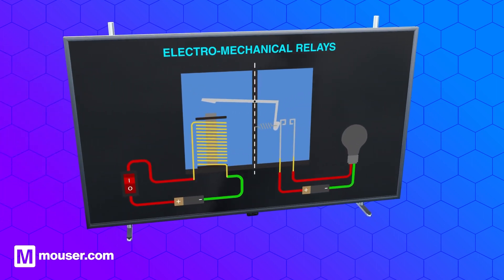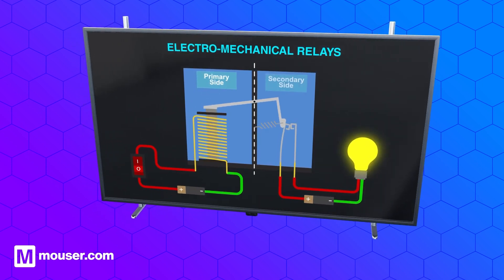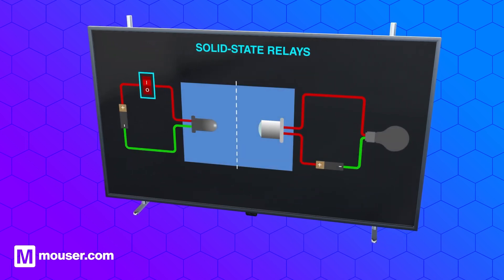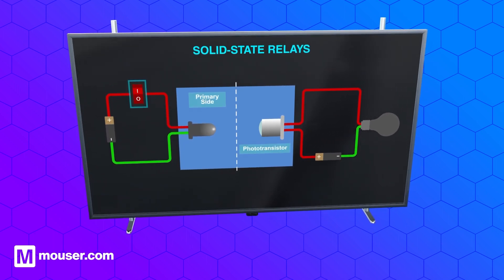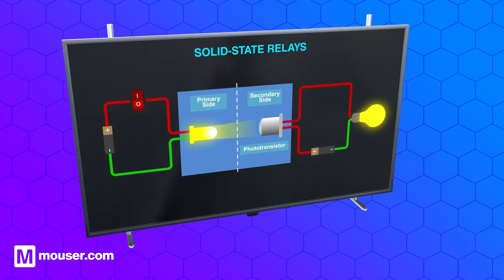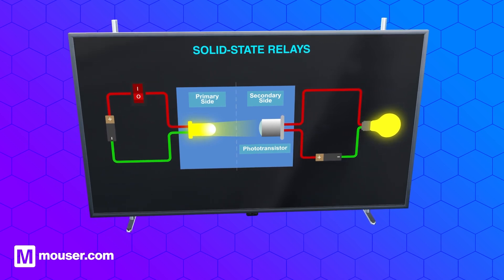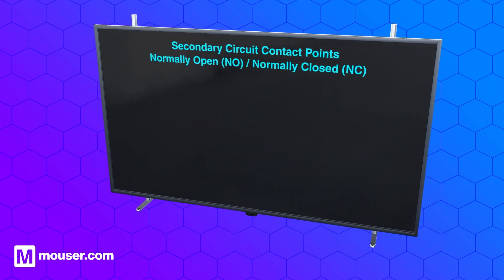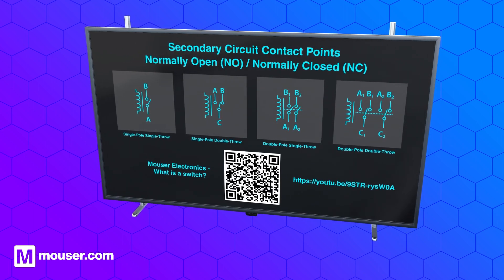What is a Relay? | Mouser Electronics | TE Connectivity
Relays are electrically operated switches, but how do they function, and where are they used?

With the help of TE Connectivity today we will go through explaining how relays work, and how they are used and where you will find them.

00:00 What is a relay?
00:15 What are the different types?
00:32 Use cases for relays
00:43 How does it work?
01:38 TE connectivity
01:52 Mouser Electronics